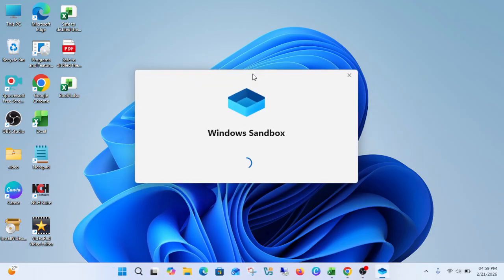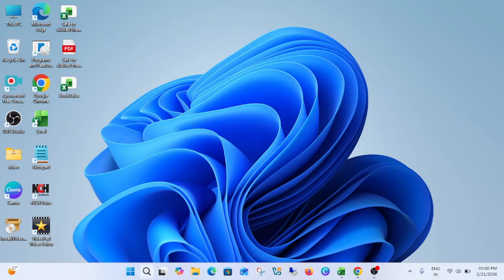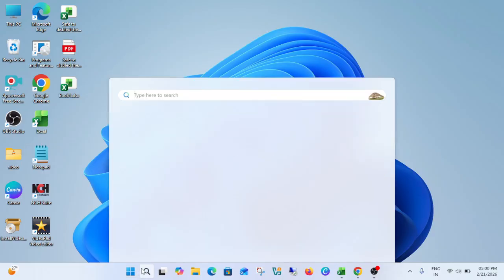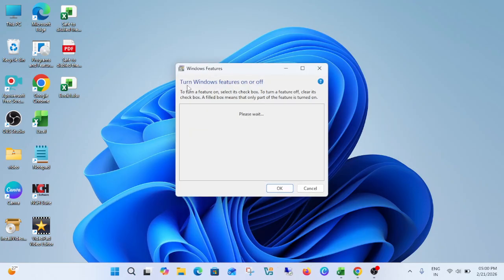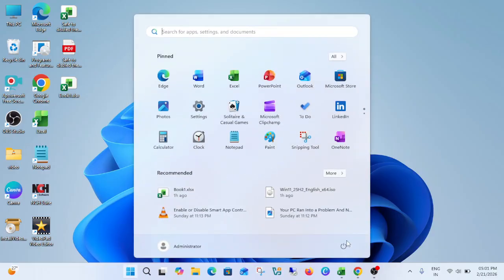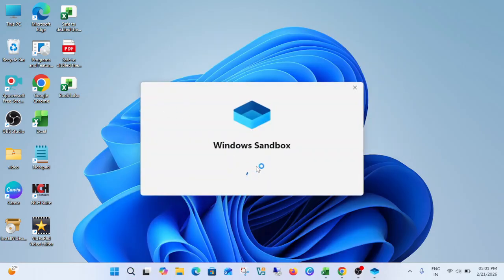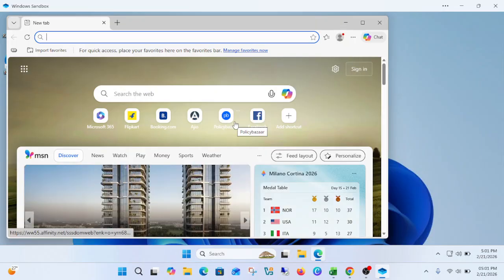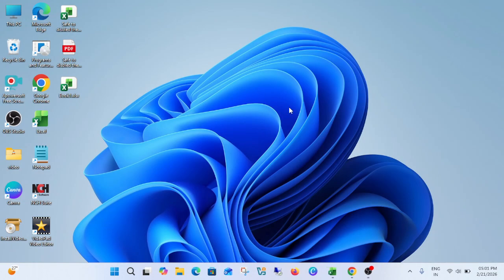(2026 Fix ✅)How to Install or Use SandBox In Windows 11